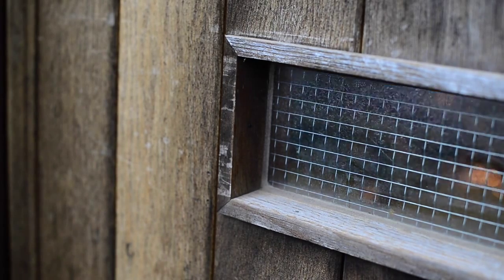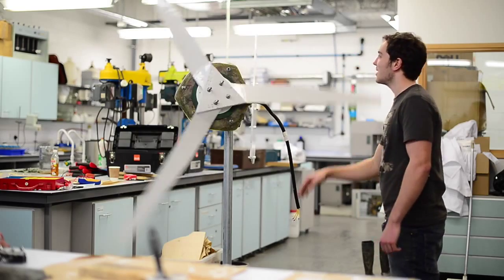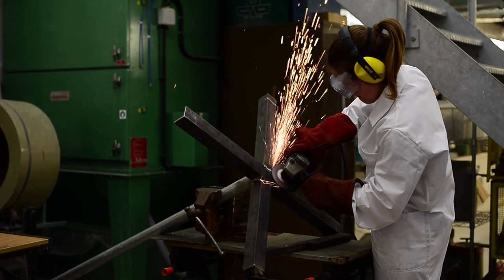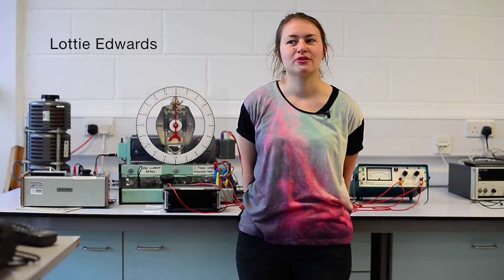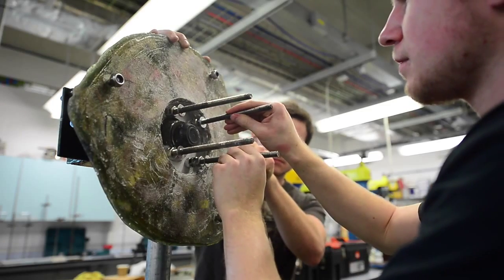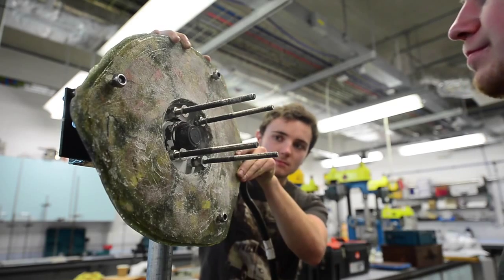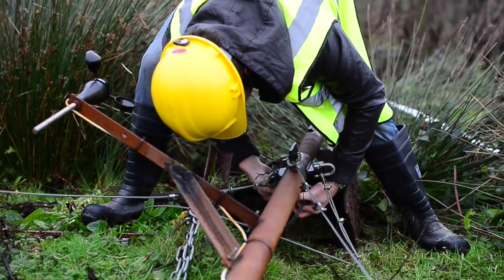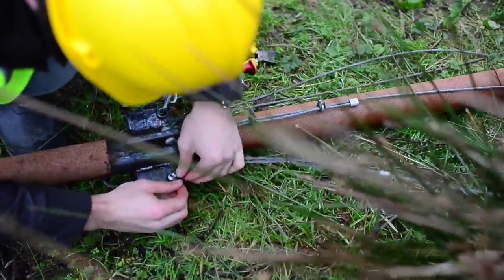Renewable Energy at the University of Exeter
Our Renewable Energy Engineering programmes, combine energy generation from renewable sources with aspects of dynamic energy management systems, ICT, smart energy technologies and energy storage solutions. They are engineering focused to meet the needs of the clean energy sector, whilst providing necessary business managerial skills. Links with a wide variety of companies, together with our research strengths, allow us to offer these programmes with substantial backing from the industry.